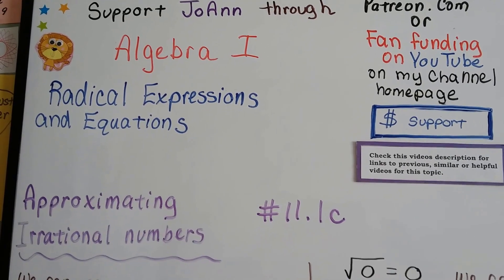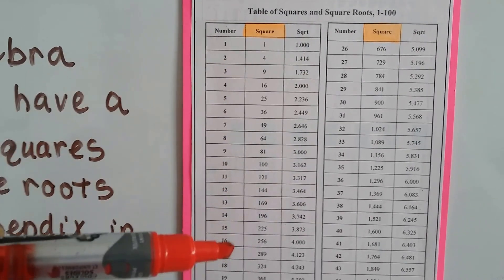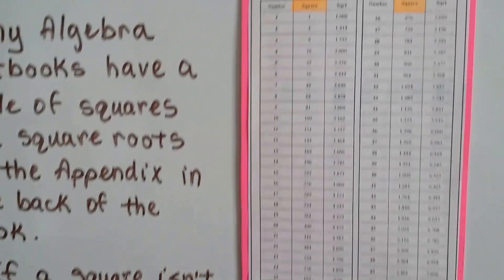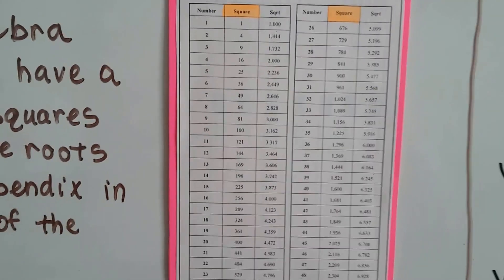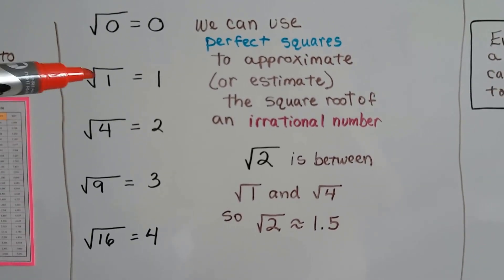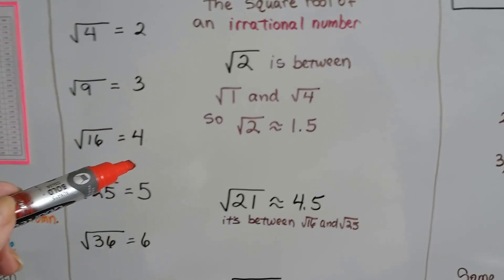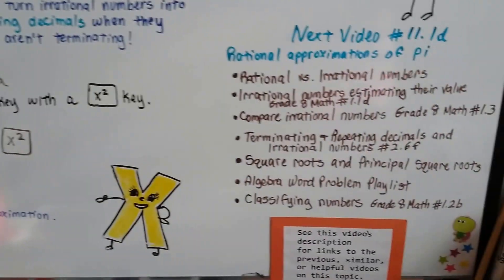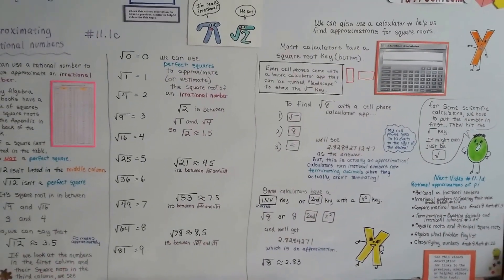Algebra I #11.1c, Approximating Irrational numbers, Find Square Roots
An explanation of how to use a rational number to find an irrational number. How to find the square root of a non-perfect square.  How to use a "Table of Squares" from your textbook Appendix.  When to use an Approximate symbol and not an equal sign.    #11.1c

helping you,
Every dollar helps me, Bitsy and Lola!